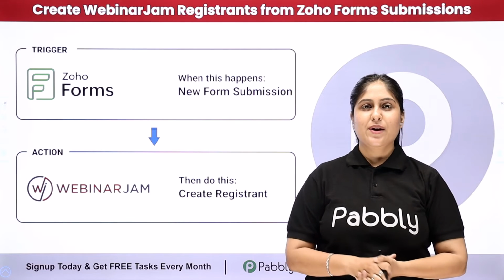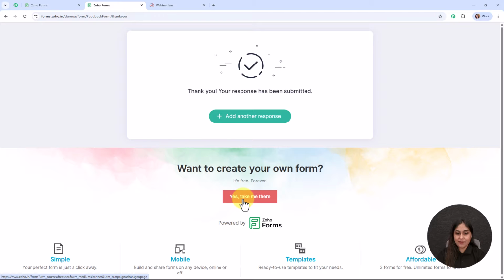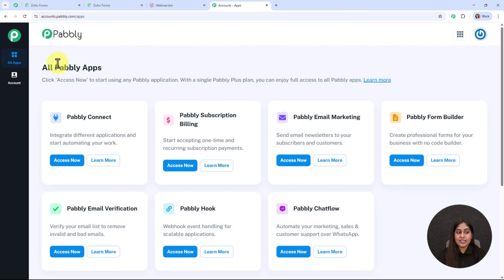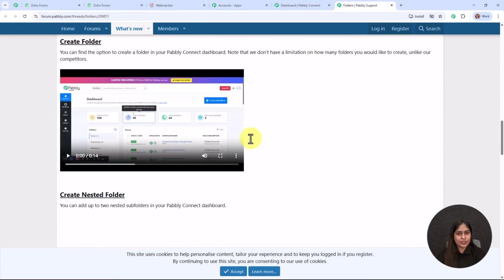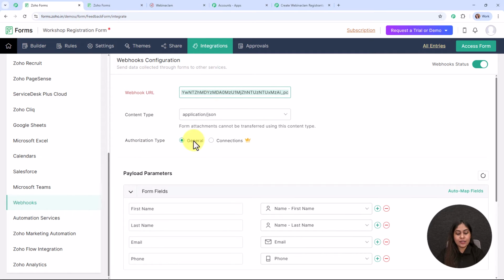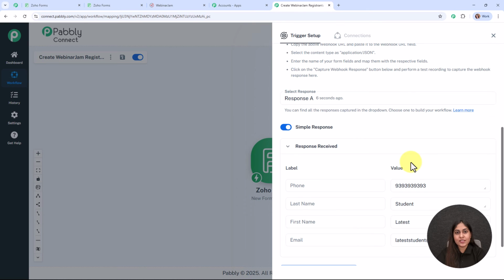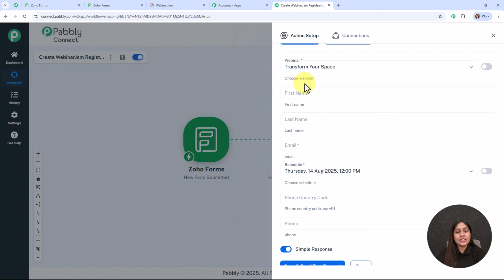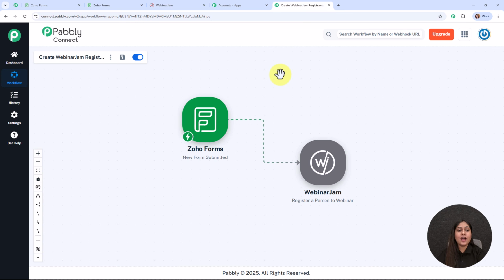How to Create WebinarJam Registrants from Zoho Forms Submissions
In this video, you'll learn how to automatically create WebinarJam registrants from Zoho Forms submissions. We’ll guide you through using Zoho Forms to collect participant information and WebinarJam to manage your webinars efficiently. With Pabbly Connect, you can seamlessly integrate these two platforms, automating the process of adding registrants without any manual effort. This streamlined approach not only saves you time but also enhances your webinar management efficiency.

Use Case:-

When someone fills out my Zoho Form to join a webinar, I want them to be instantly registered in WebinarJam without doing anything manually. This way, every form submission automatically becomes a confirmed webinar attendee, saving me time and avoiding any missed entries.

Benefits of Pabbly Connect:

1. Automation: Save time, money, and resources by automating tasks.

2. Integration: Connect various web services to create efficient workflows.

3. Security: Enjoy industry-standard security for your data.

4. Scalability: Easily add new applications and services to your workflow.

5. Cost-effective: Choose from plans suitable for different business sizes, with no charges for internal tasks.